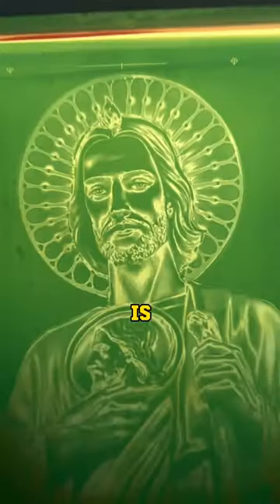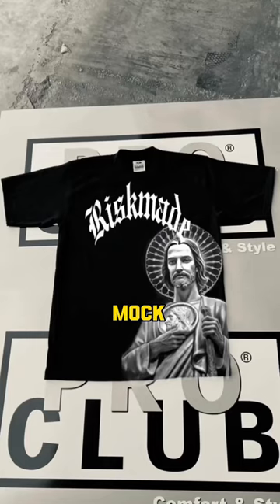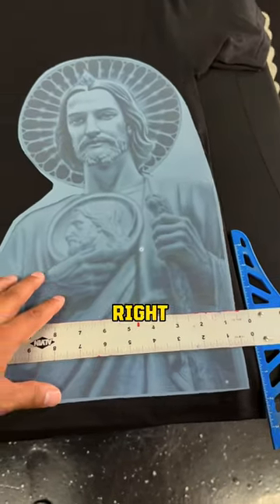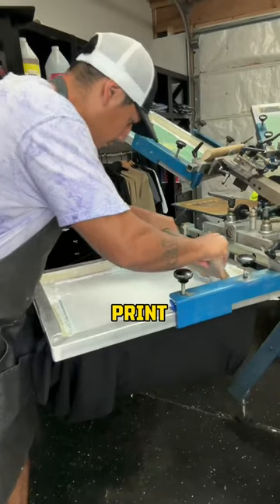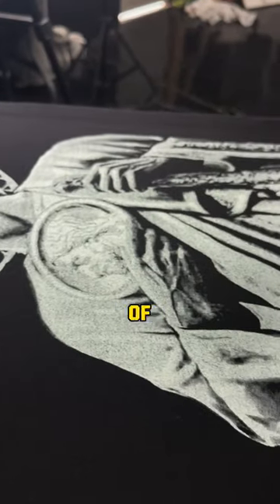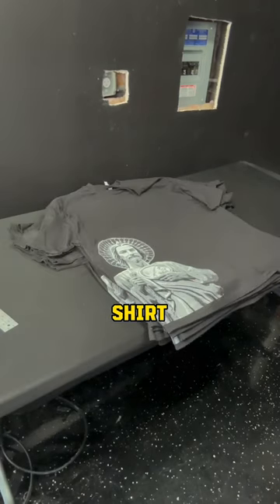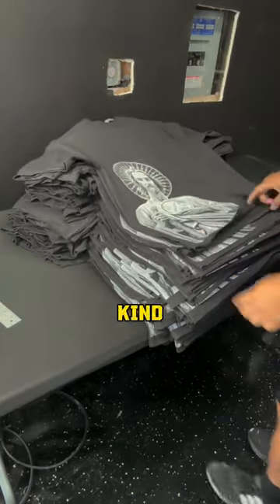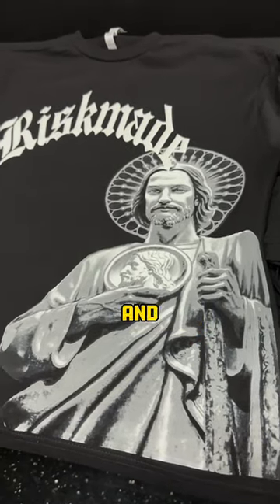Screen Printing + Puff 👍